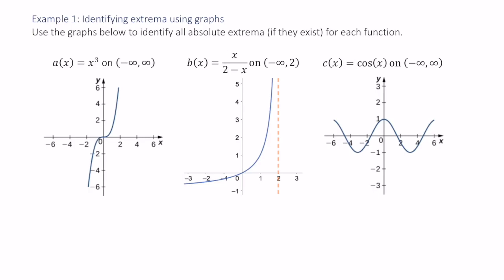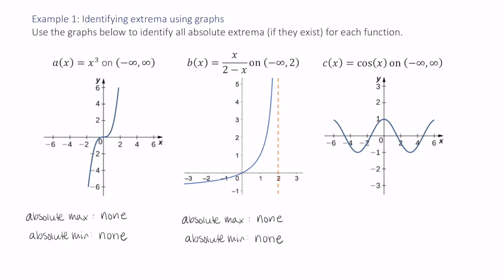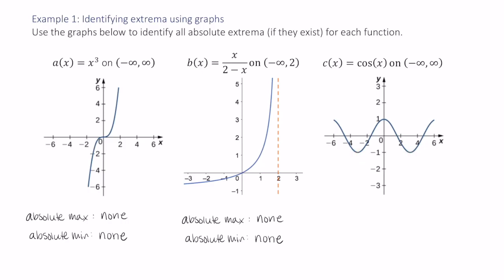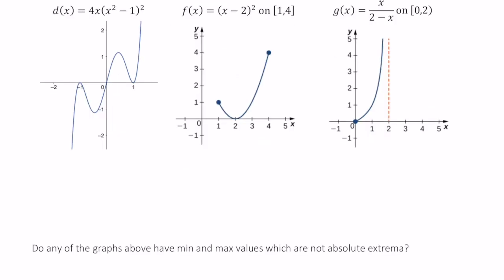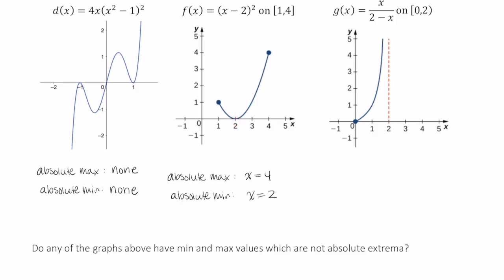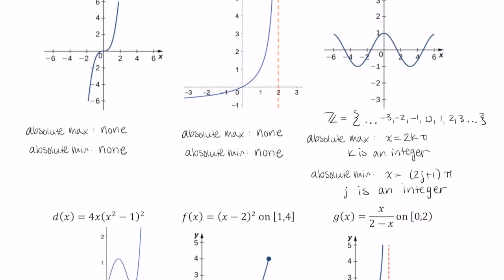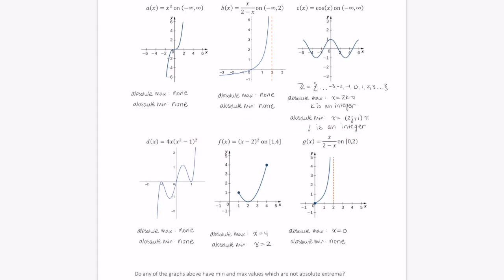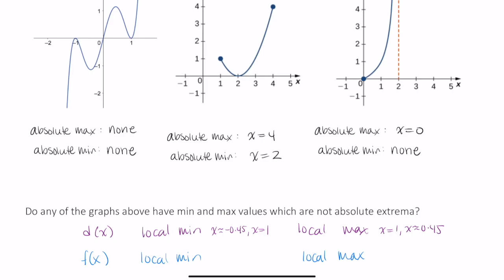Identifying extrema using a graph